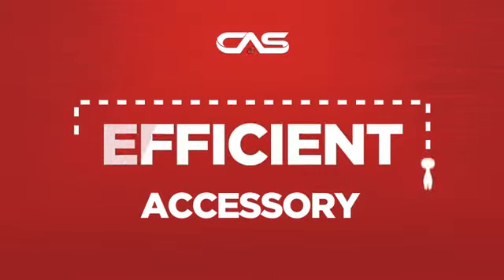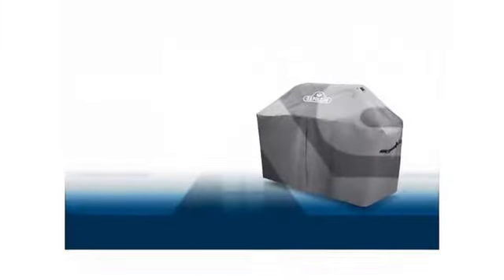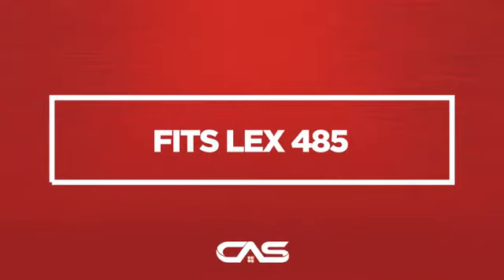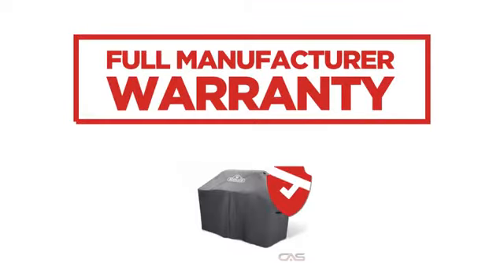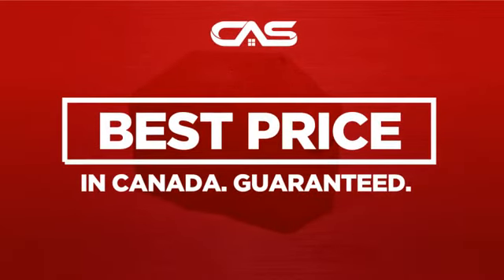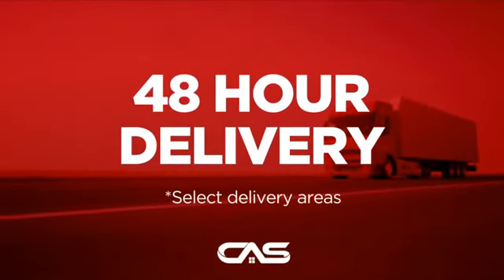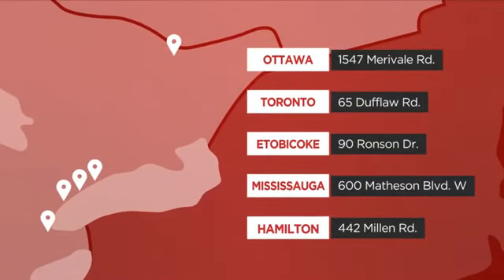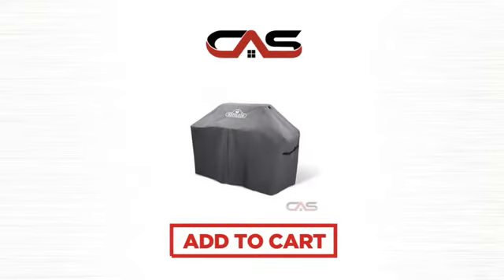Napoleon Grill 68489 BBQ Accessorie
Napoleon Grill 68489